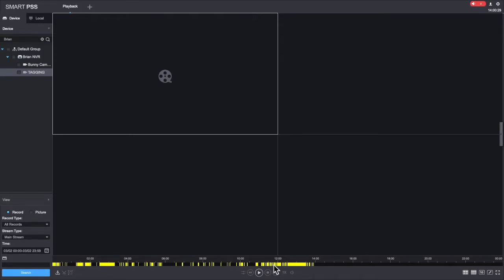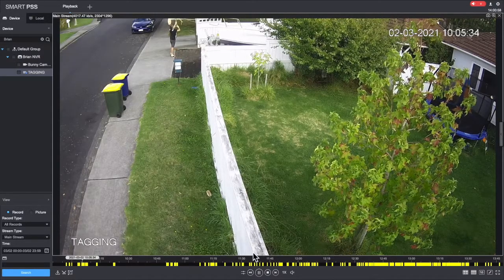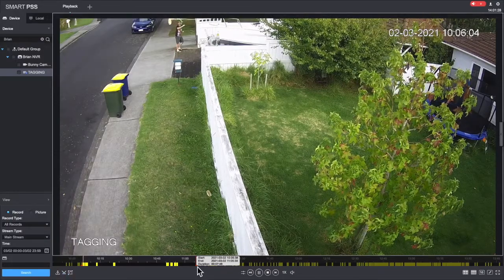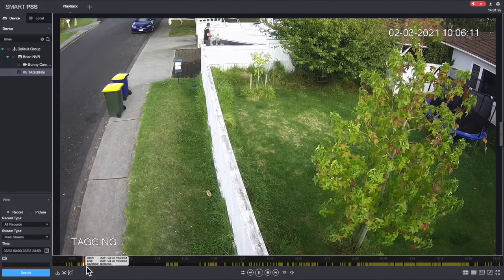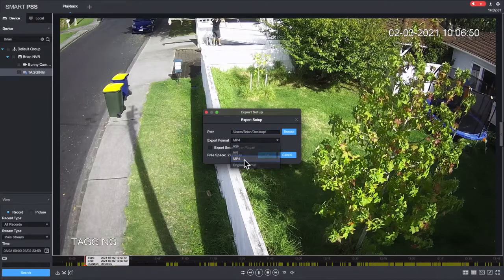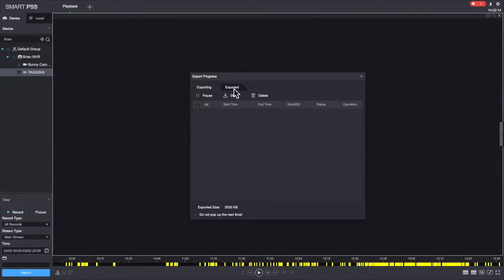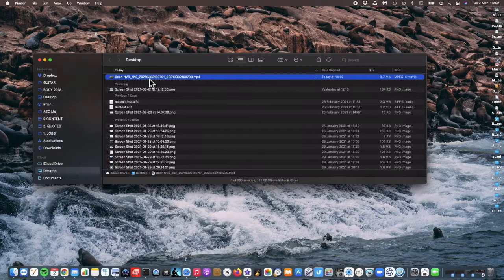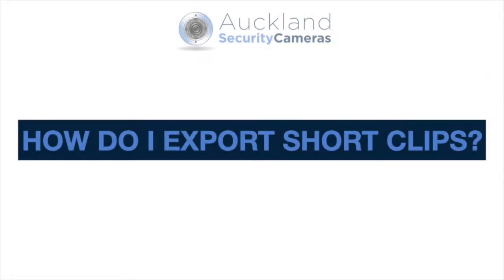HOW TO EXPORT SHORT CLIPS WITH SMART PSS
The reason I say 3 hours minimum on the timeline is so you'll see the full1 hour when you hit the scissors for the 1st time.  The key really, is that you need at least 1 hour after the scissors start time, otherwise you won't see the right hand edge and you won't be able to drag it to the left to select only a short clip.

Good luck!